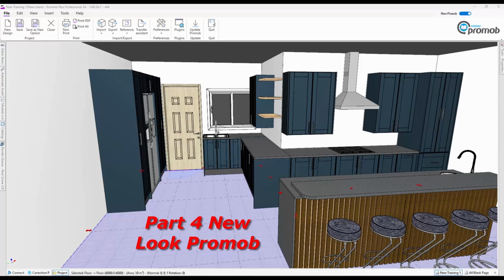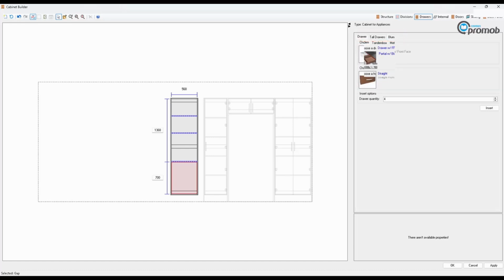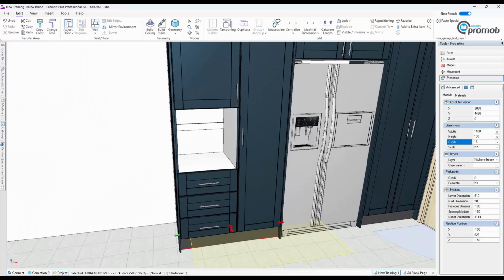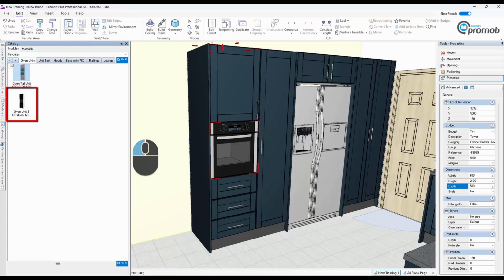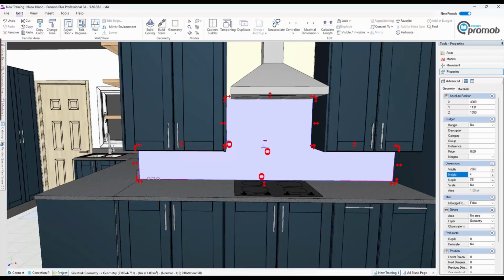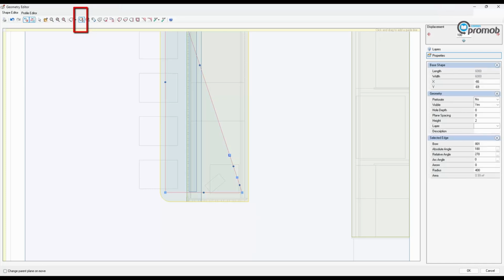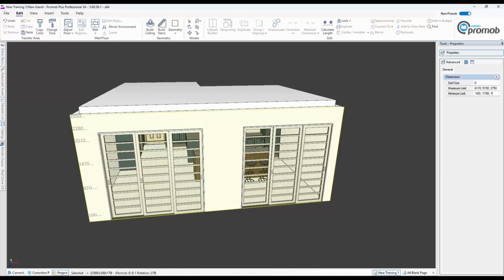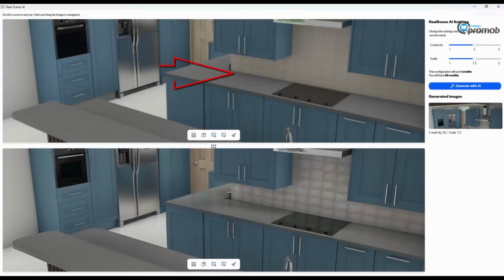Part 4 New Look Promob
What in this Video: Build Unit, Backsplash, Bulk Head, Custom Light and Test Render
CHAPTERS:
0:00 Intro
0:16 What in this Video (Build Unit, Backsplash, Bulk Head, Custom Light and Test Render)
0:48 Buil custom Oven Tall Unit
20:42 Adding a Backsplash to the tops
23:42 Custom Shape Backsplash
27:40 Build a Bulk Head
30:50 Make a Custom Light in the Bulk Head
37:30 Add Sliding Doors
39:10 Setup the view for the First Test Render
41:22 Getting Ready to do the first Test Render
44:45 How to use the Ai Render